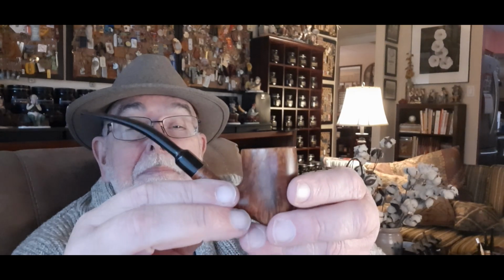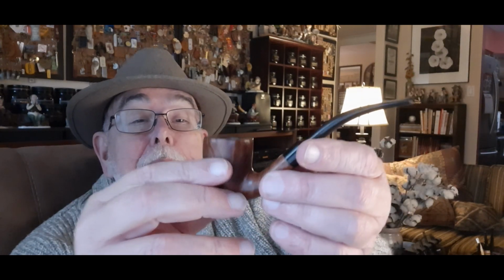Sixten Ivarsson pipe #54 and Flame Grain explained.